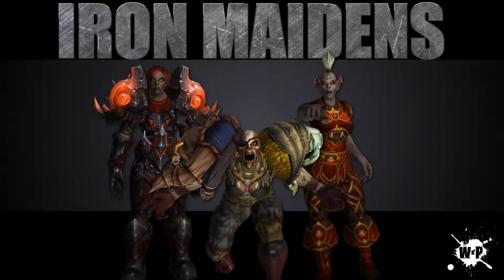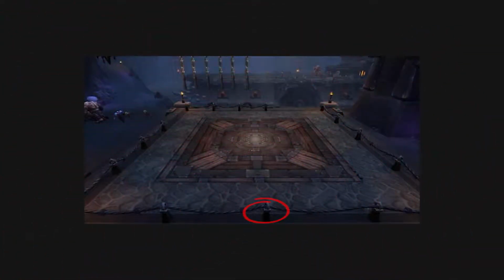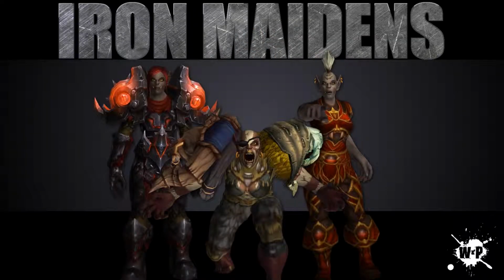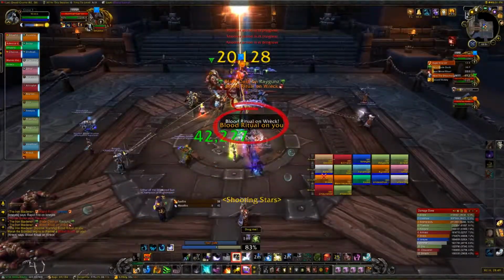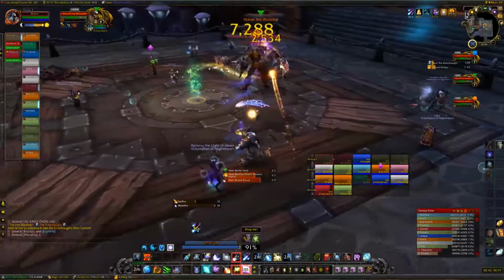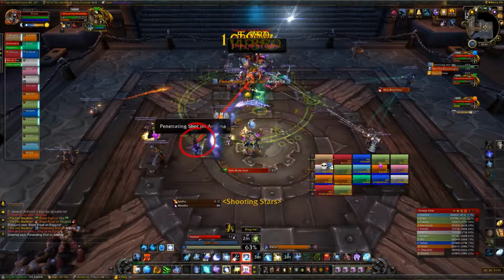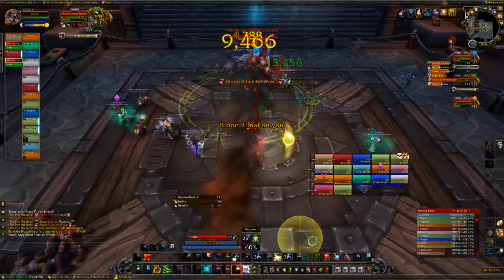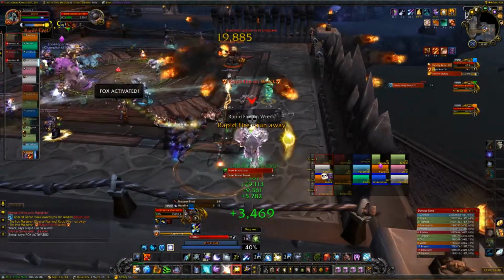Normal / Heroic Iron Maidens Raid Guide 6.1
Here's a quick and easy guide to normal and heroic iron maidens in blackrock foundry!